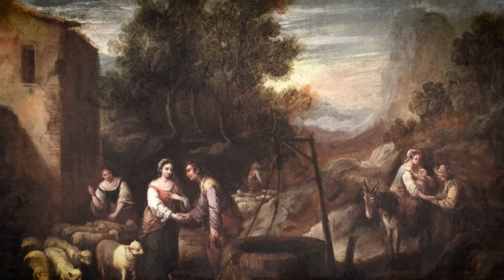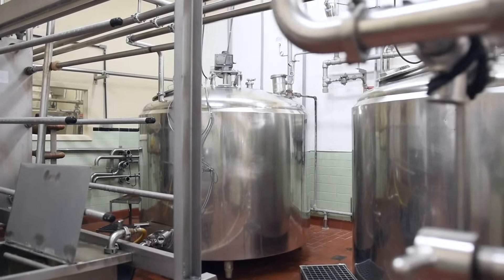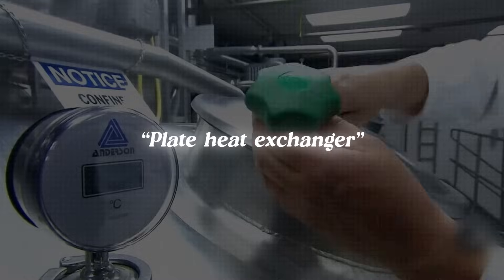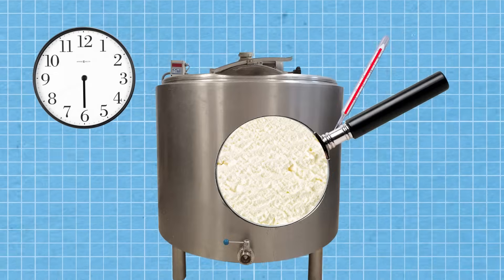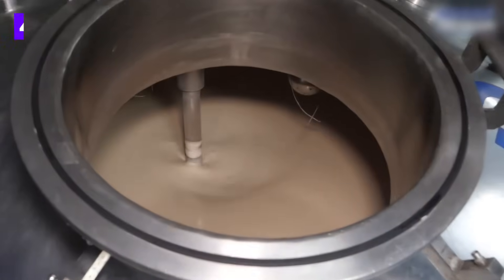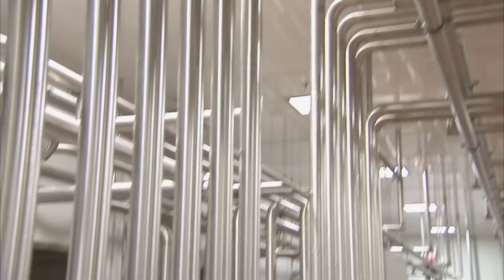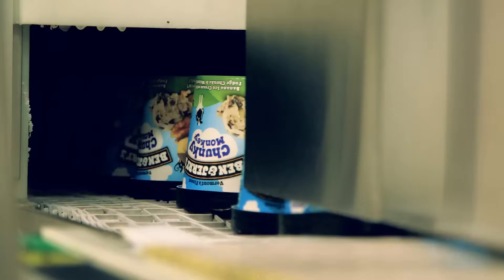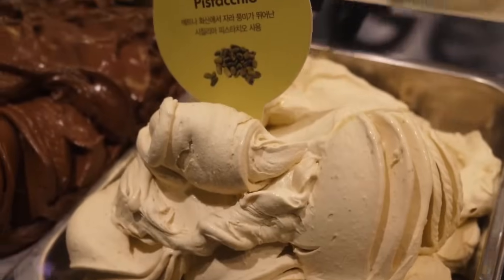How Ice Cream is Made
Ancient Greeks, Romans, and Jews were known to chill wines and juices as a treat during the summer months. This practice evolved into fruit ices and, eventually, frozen milk and cream mixtures. But it wasn’t until the 20th century that ice cream became available to the common man. As the Industrial Revolution brought electric power, steam power, and mechanical refrigeration, the ice cream market grew to astronomical size, with an estimated market size of 81.8 Billion USD in just the United States. So how is it made?